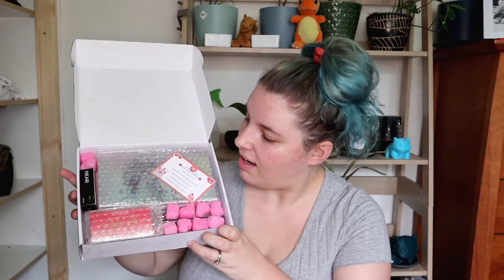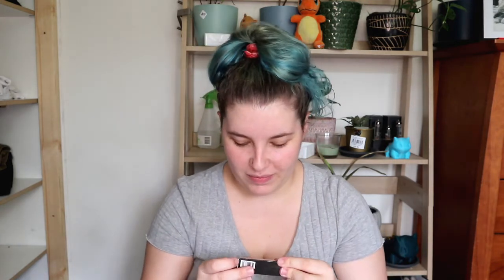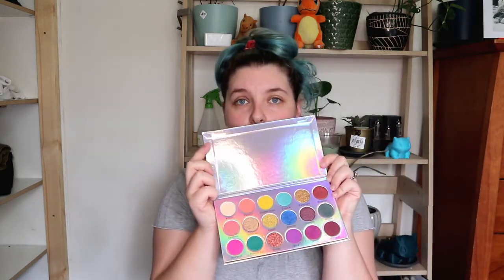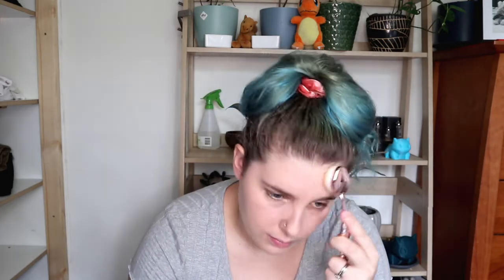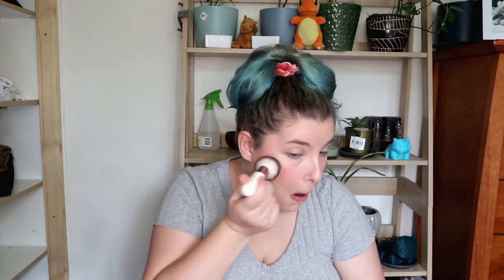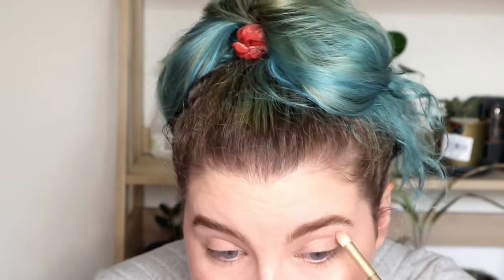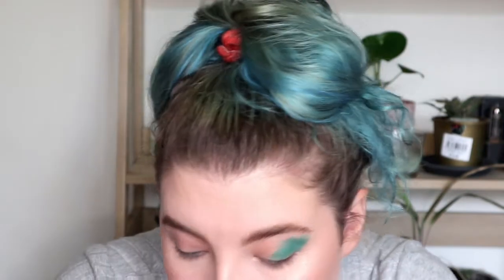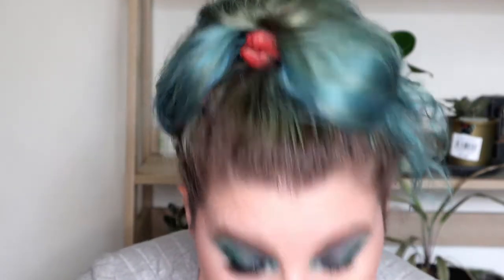EYESCREAM BEAUTY SUBSCRIPTION BOX UNBOXING AND TESTING | my first go at green eyeshadow?!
* Open me up for more *
I told Morgan I was going for a Disney Villian vibe today and he said I looked like "the Ariel one"! I'll take it. Ursula is badass.

As expected, Eyescreams box was amazing and I loved most of the products in it! Just make sure you are checking your shipping costs as shipping to Australia is more than the box itself! Otherwise the box is actually amazing value

Makeup used:
Primer/foundation/concealer - Colourpop pretty fresh (55n for foundation, 40n for concealer)
Bronzer - Maybelline City Bronzer in medium cool
Highlighter - Doucce
Setting powder - Cover FX perfect setting powder
Brows - Maybelline brow ultra slim in soft brown and L'Oreal pump and set brow artist
Eyeliner - Maybelline hyper easy
Lashes - Maybelline falsies last lift + bold face (worth it)

* Note that this video is not sponsored and I was not gifted any of the items